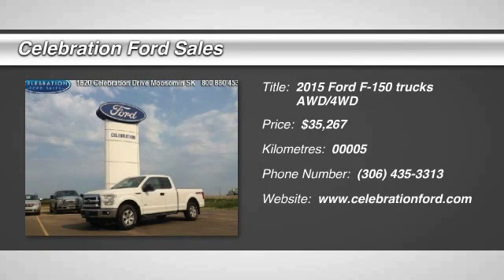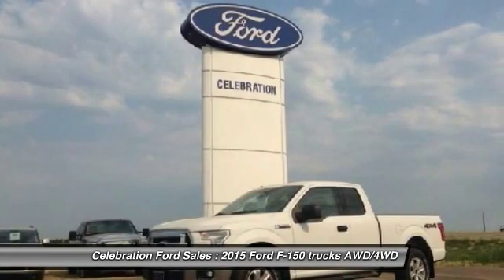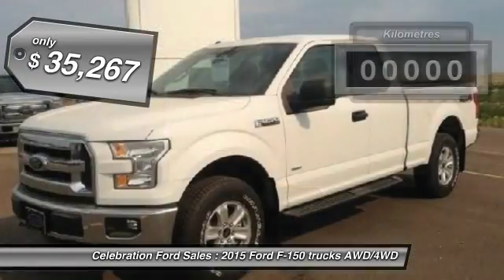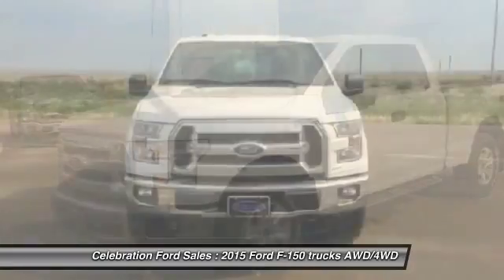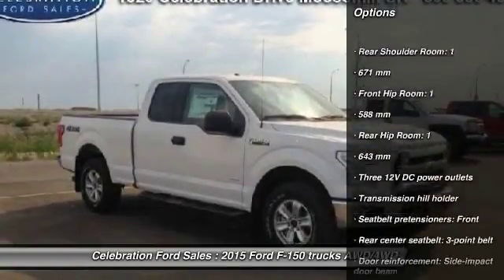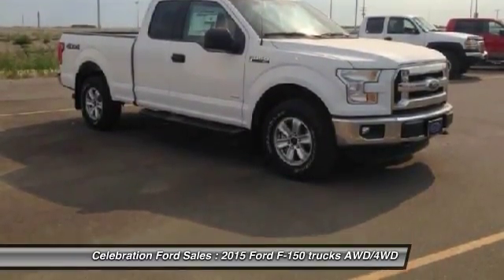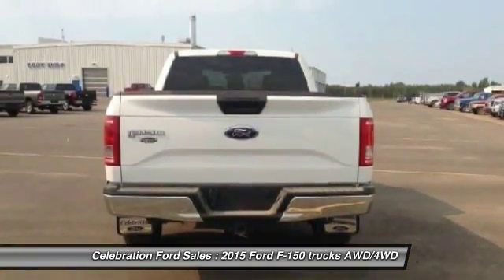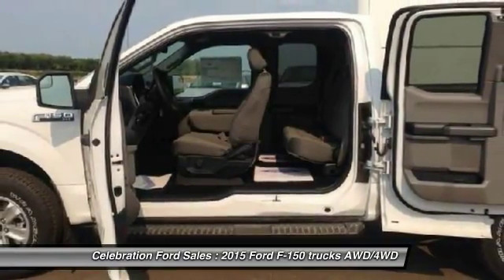2015 Ford F-150 Moosomin Saskatchewan 5T174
2015 Ford F-150 XLT

Celebration Ford Sales
1820 Celebration Drive
Moosomin Saskatchewan S0G 3N0

Don't miss this 2015 Ford. Make a great choice today with this must-have trucks. Learn more about this trucks by contacting the dealership today and complete your driving dreams.